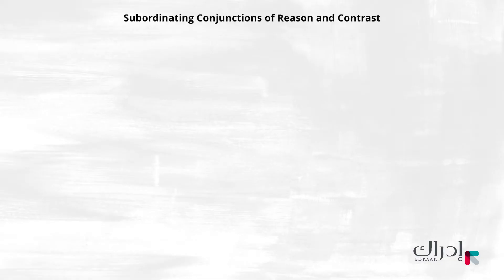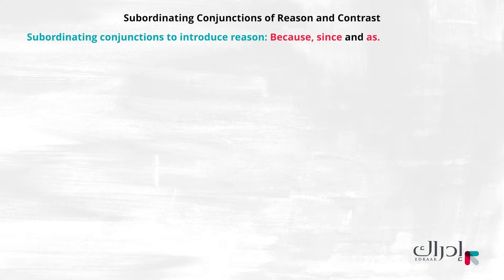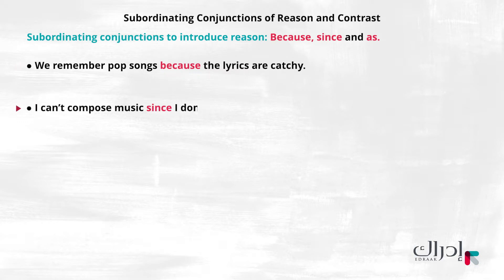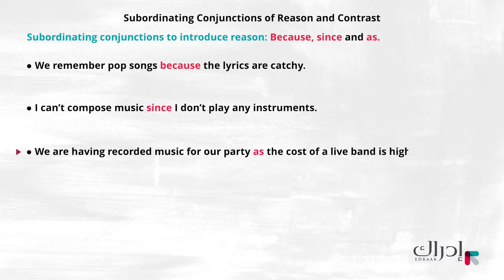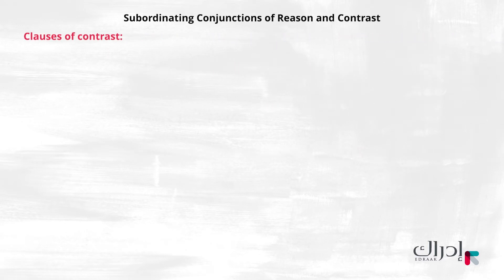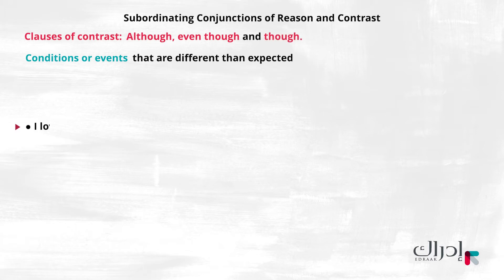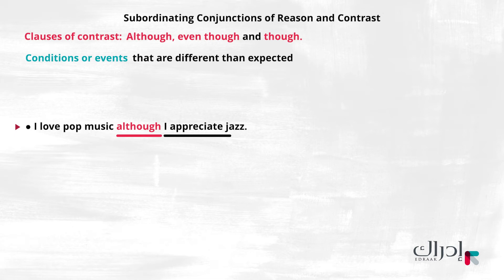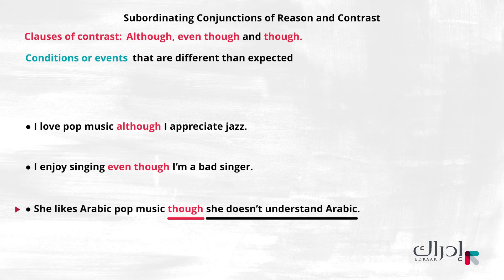الاسماء الموصولة - الانجليزي للصف العاشر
We have learned before what subordinating conjunctions are. In this lesson, we will learn about subordinating conjunctions of reason and contrast.

لقد تعلمنا من قبل ما هو الاسم الموصول. في هذا الدرس ، سنتعلم عن الاسم الموصول للمنطق والتباين.

2-      اختر "سجّل الآن" لإنشاء حسابك المجاني
3-      اختر المادة والصف التي تريد تعلّمها
4-      ابدأ التعلم